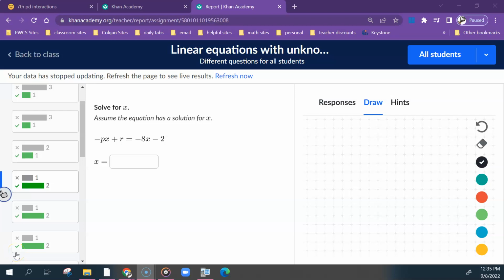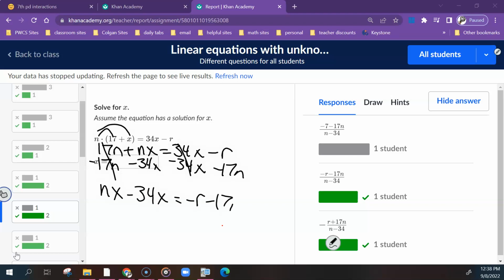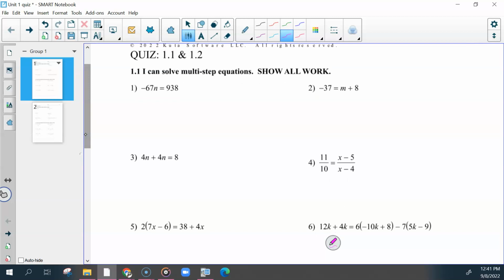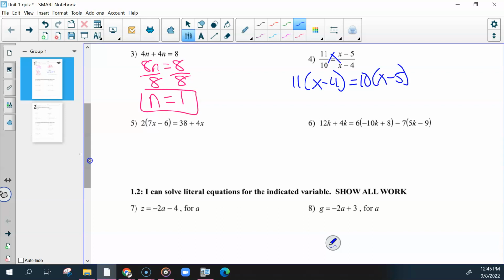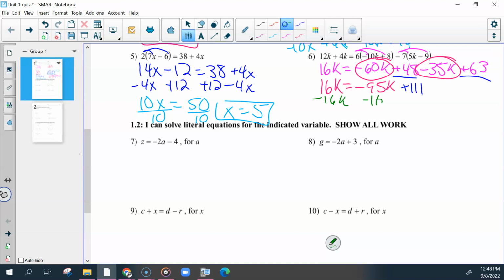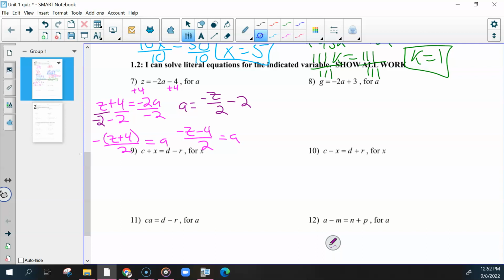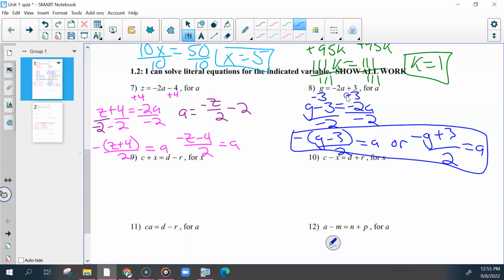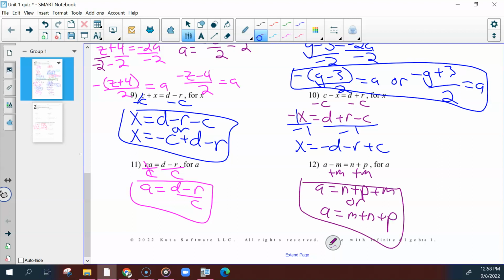AFDA 7th 9-8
We went over a couple khan academy examples for the quiz due Friday. Then we went over the quiz. Then you took your test.